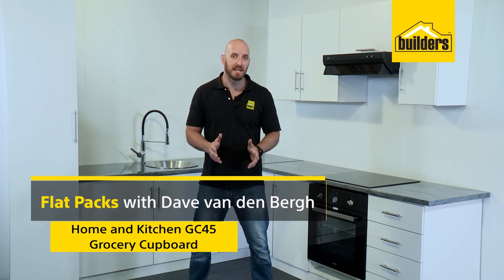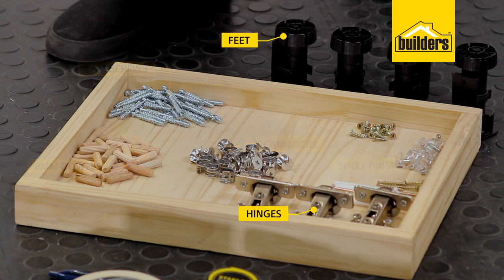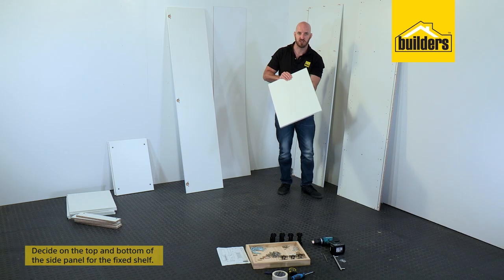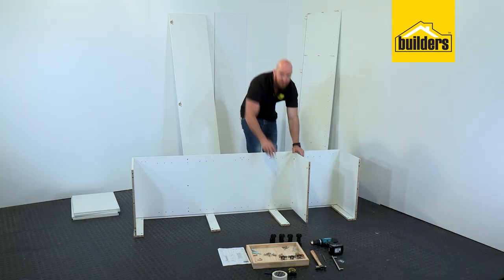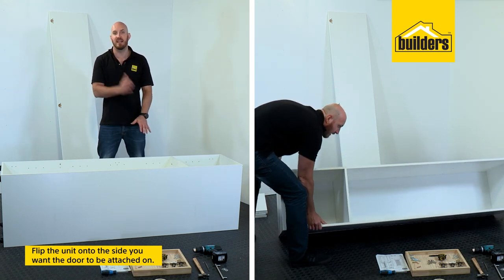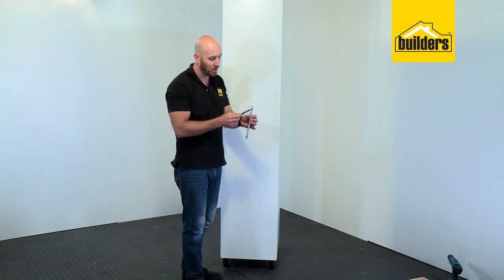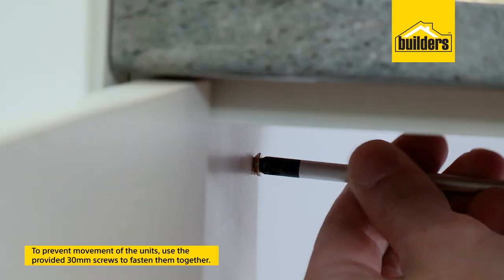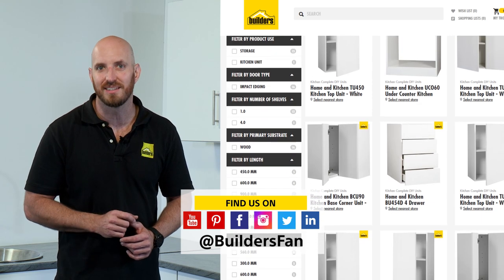How to Assemble a Grocery Cupboard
We show you how to assemble this 450mm grocery cupboard flat pack.